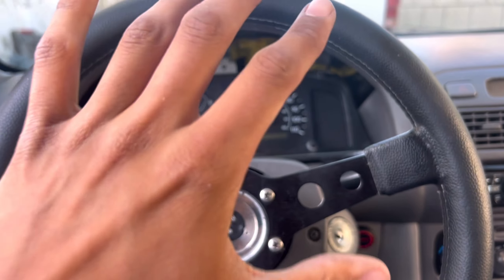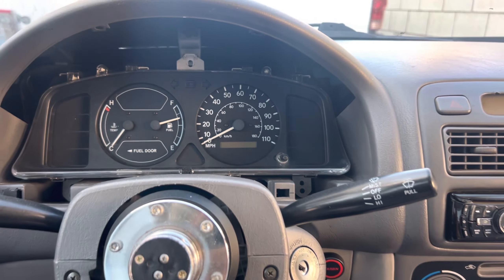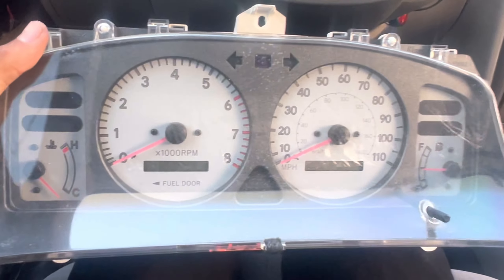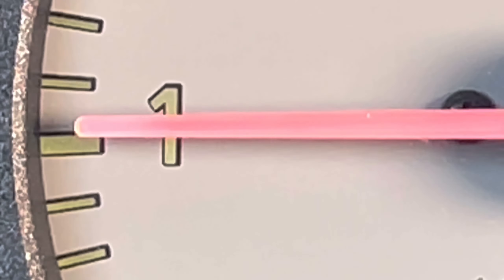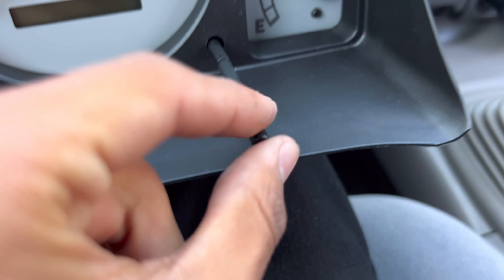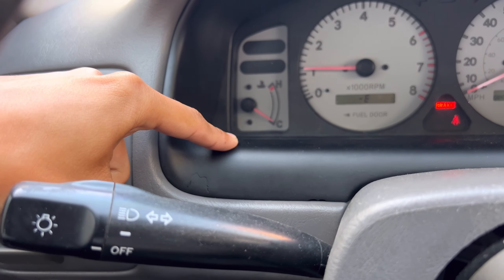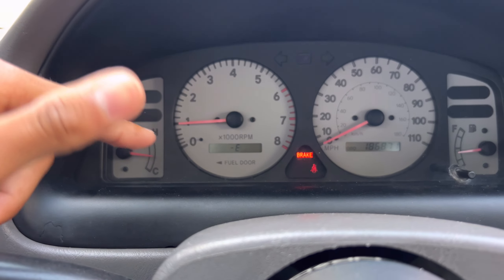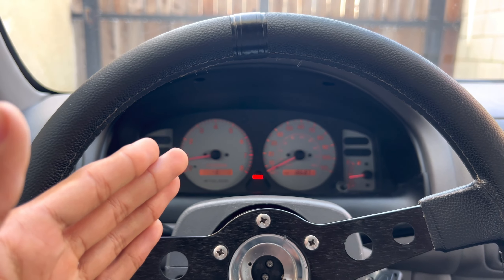1999 Corolla cluster swap (WITH TACHOMETER)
Highly recommend this simple mod for any of you late 90s Corolla owners!! Be sure to check out this eBay seller with the link below ✍️

Oh and uh…hmu if ya wanna film sometime 😉